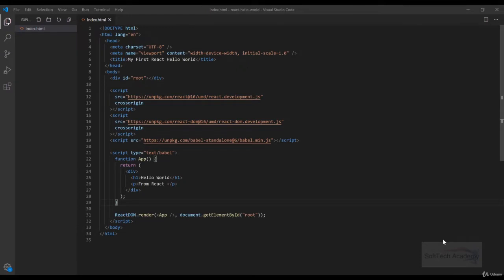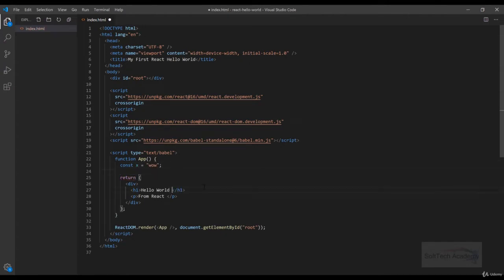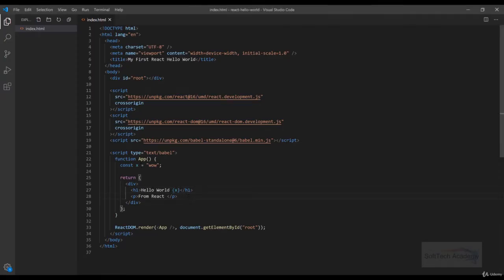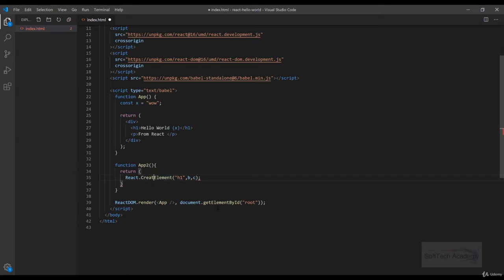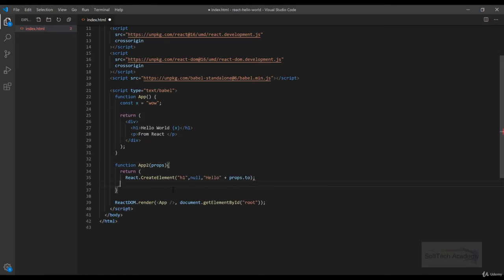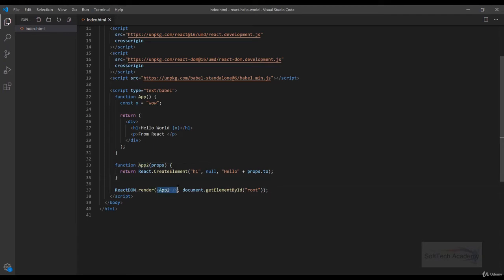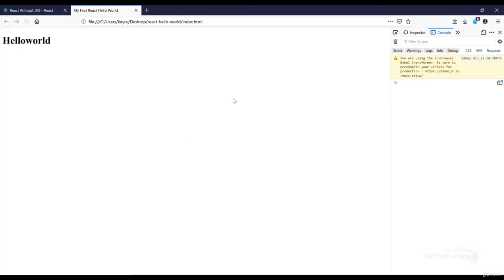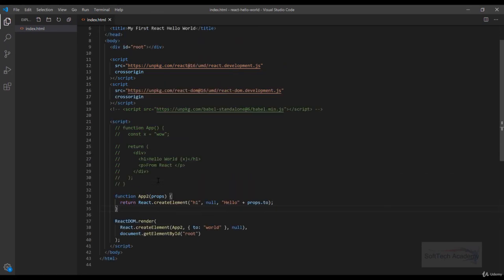3. React Without JSX || React JS